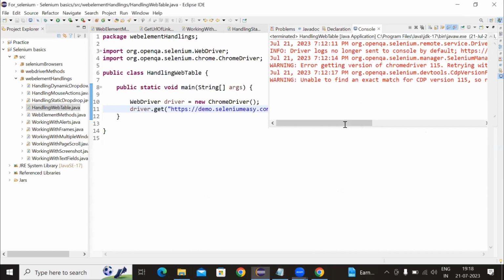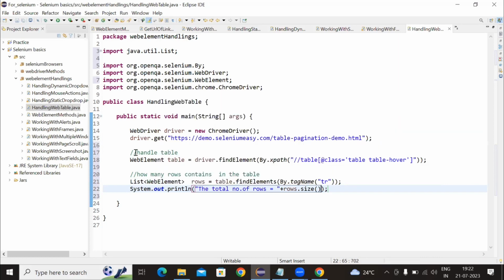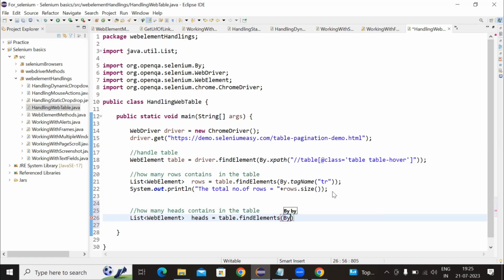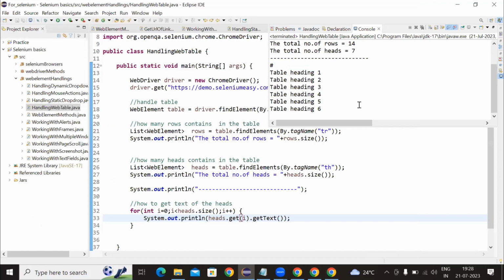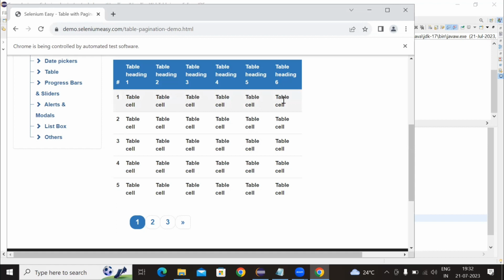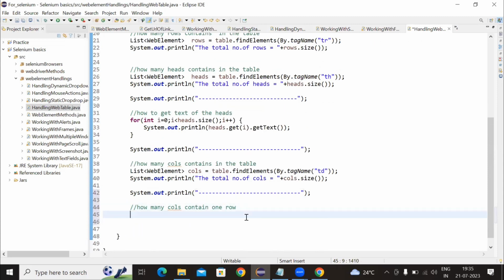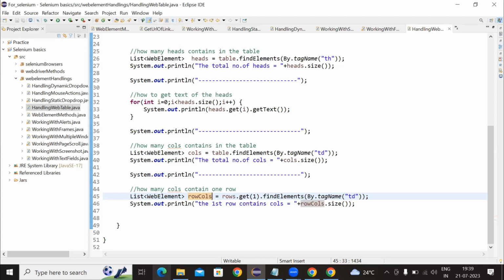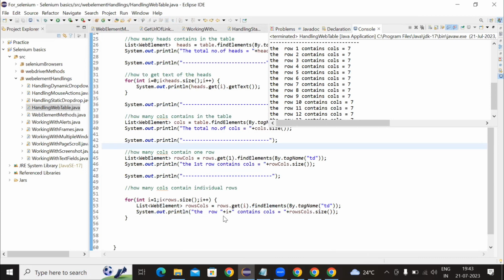Handling webtable in selenium